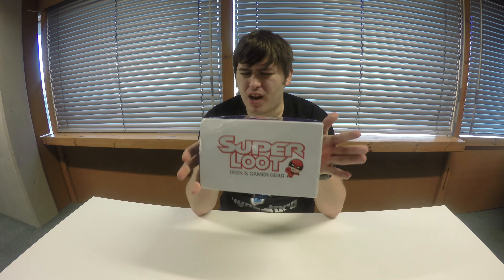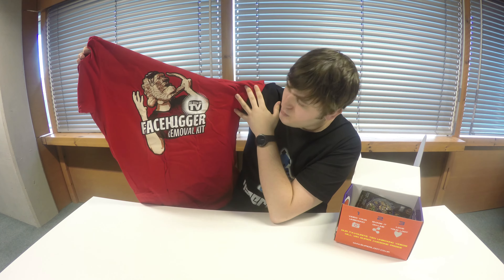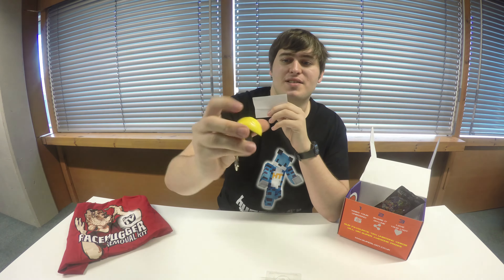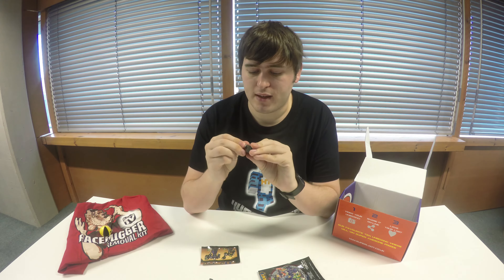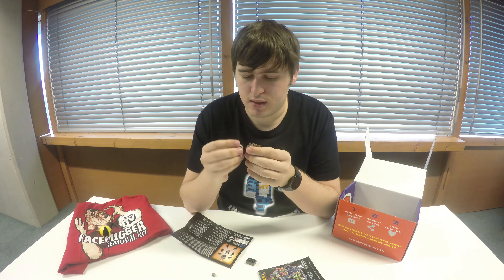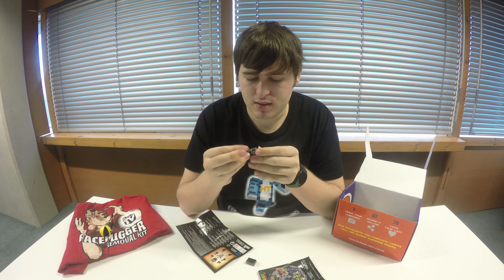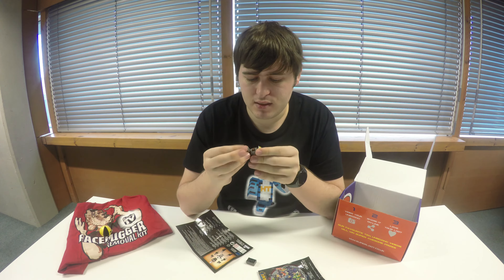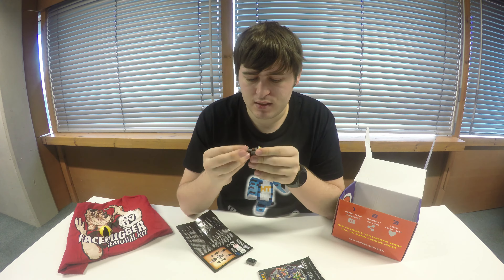A Super Loot Unboxing - February 2017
Februarys Super Loot is here!